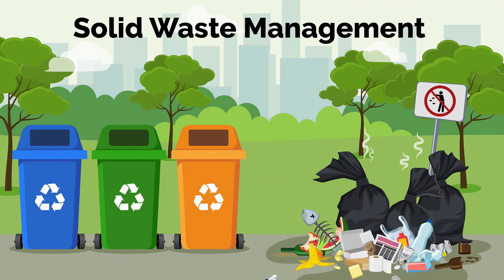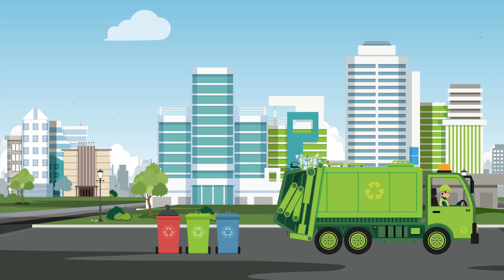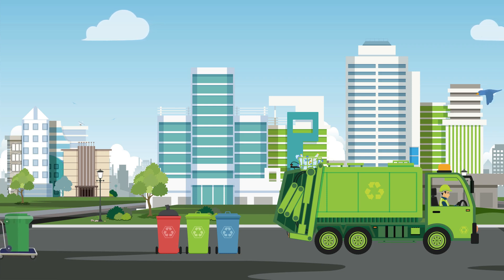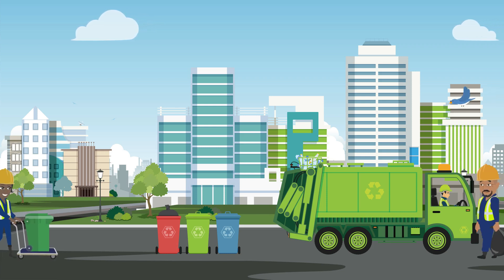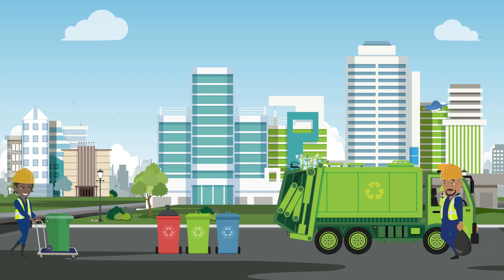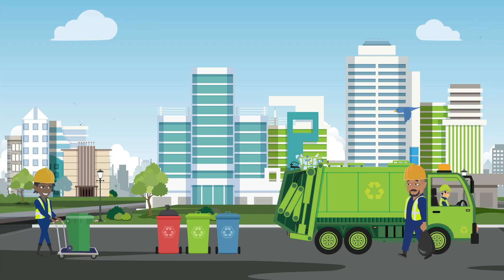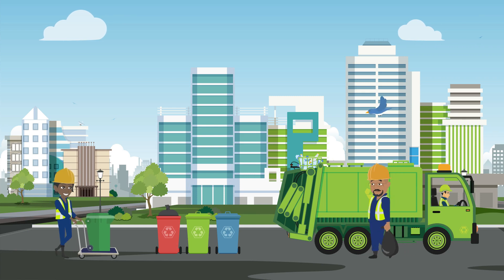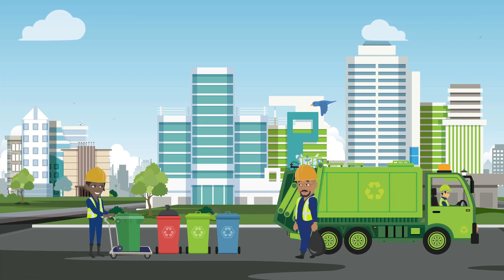Solid Waste Management (Segregation) by GS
Learn how to segregate different types of solid wastes from different sources. Waste segregation in a important aspect of Waste Management. Know more about this through an interesting scenario.